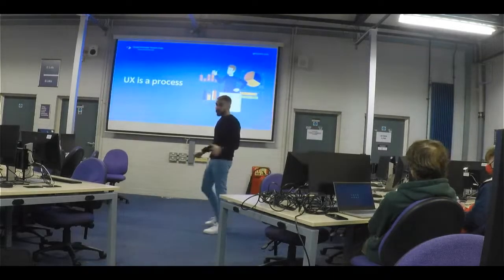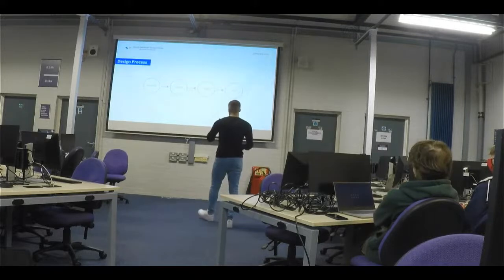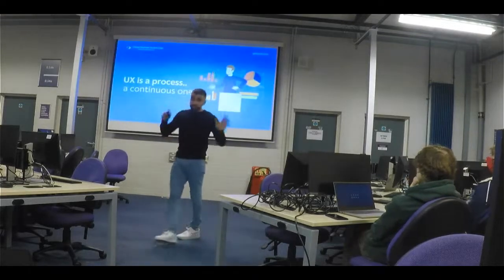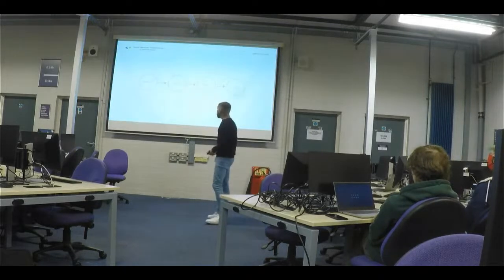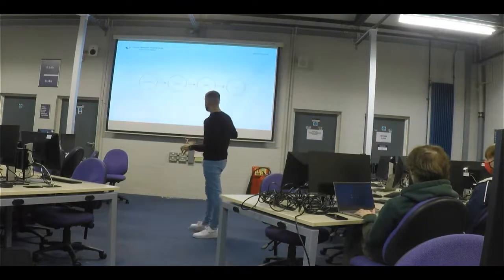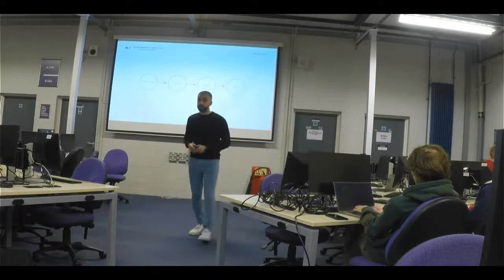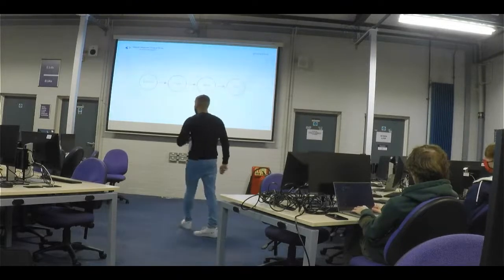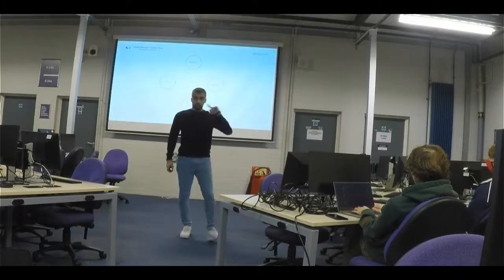GDSC UoP - UI/UX